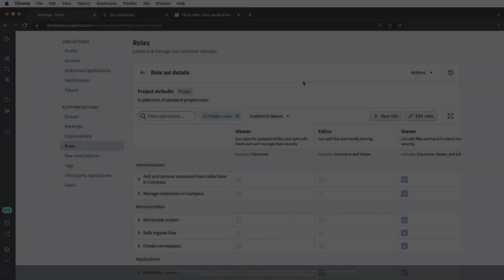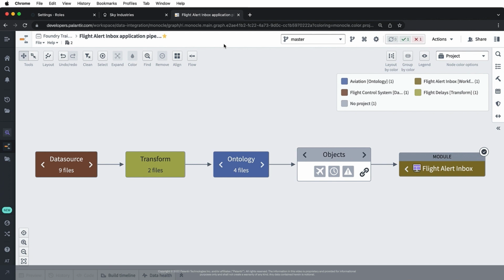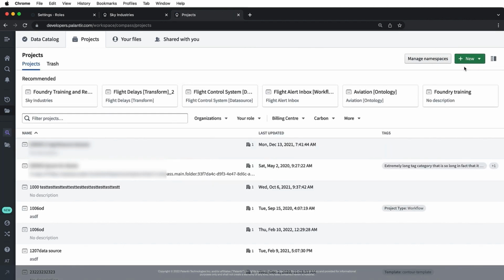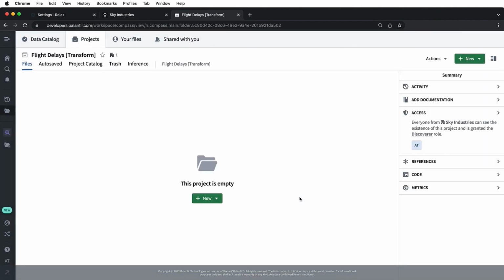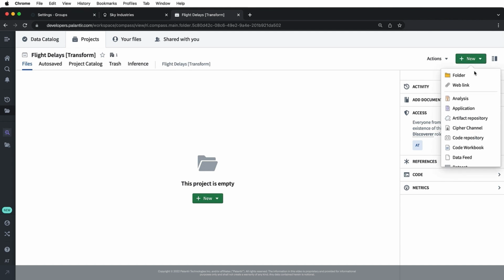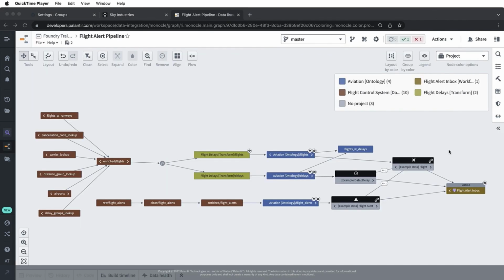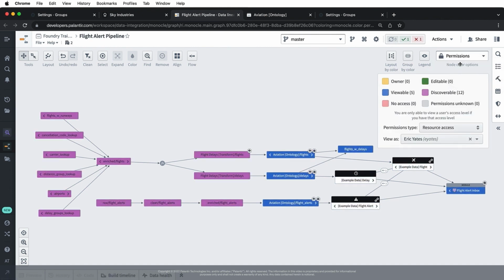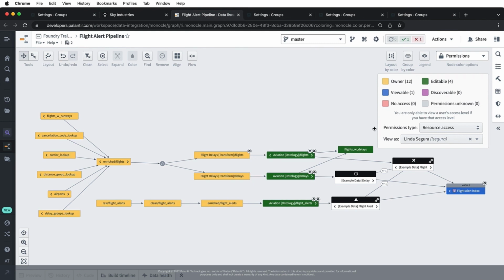Security | How to use Projects to Help Enable your Business to Scale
Taking the time to deliberately think through how you want to structure your projects is important to allow your work to scale faster. Managing permissions via group membership makes it easier to onboard and off-board colleagues with different roles across your organization.

For more information on how to use projects in Palantir Foundry, take a look at the Foundry documentation